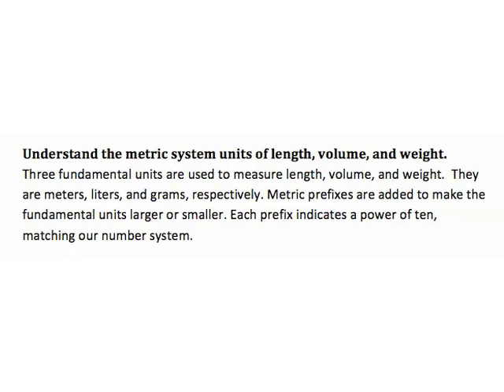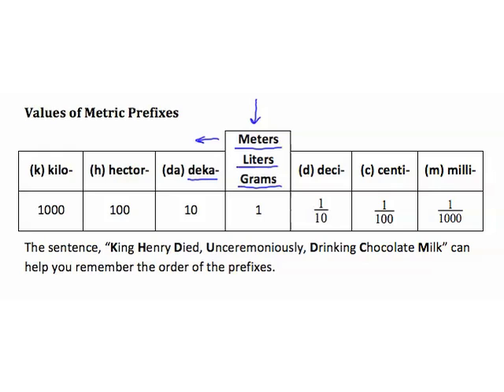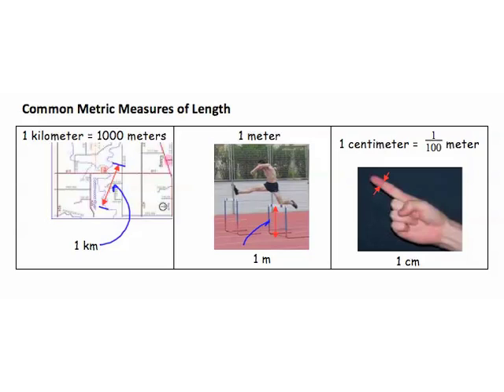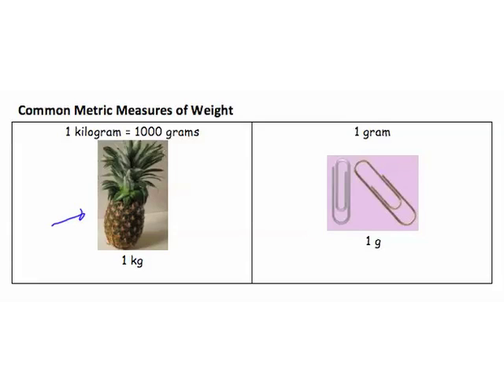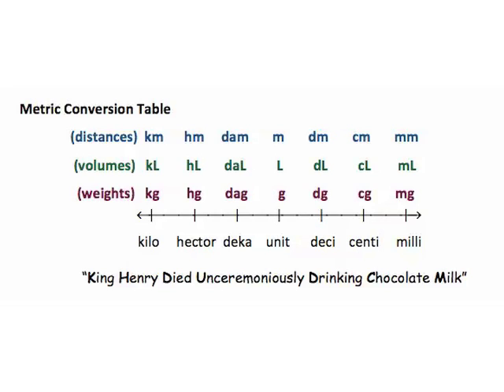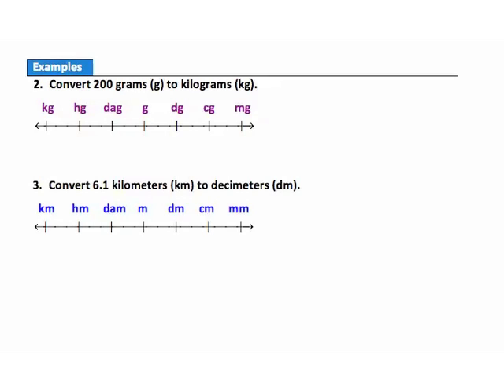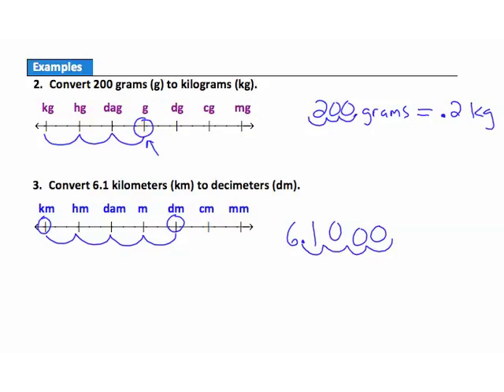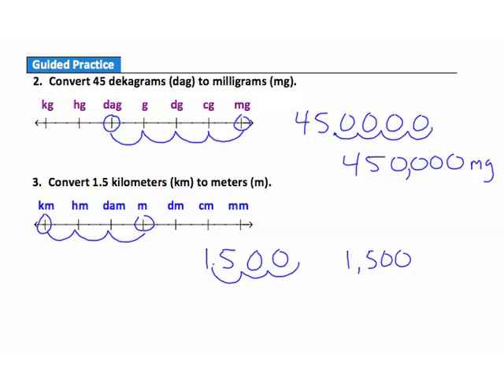Chapter 6.2 GST Basic Math - Metric System Units of Measure